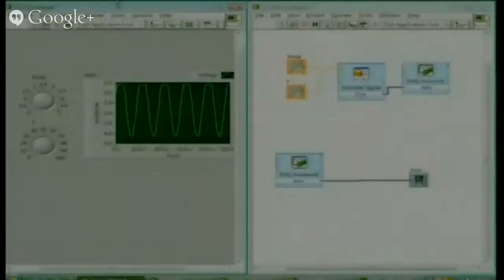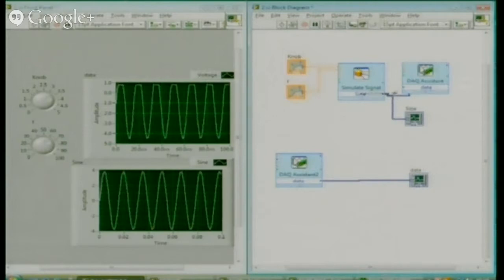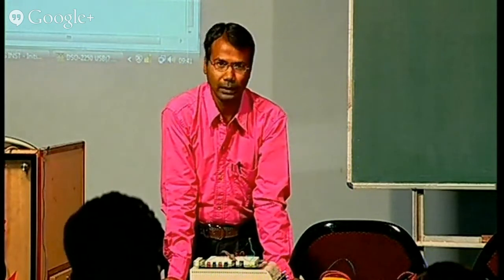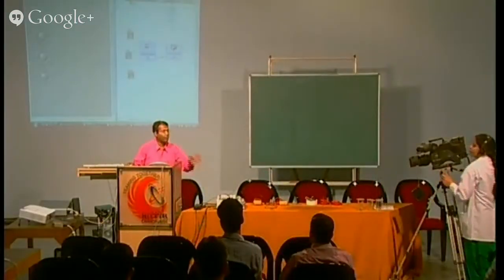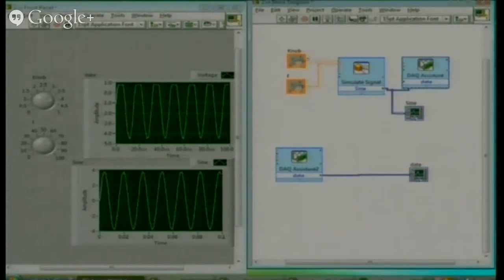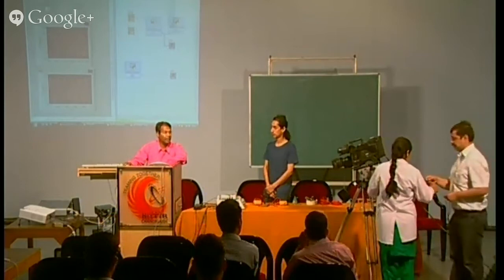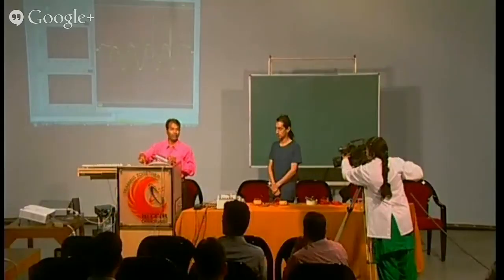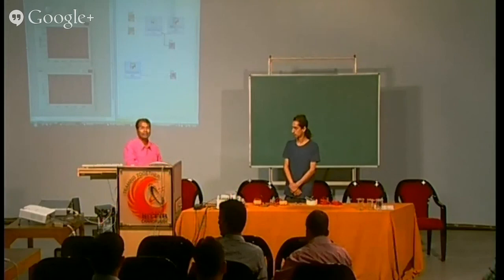LabVIEW- Data Acquisition by building DAQVIs & Using Hardware By Mr.Shishir Sarkar on 2nd May 2014